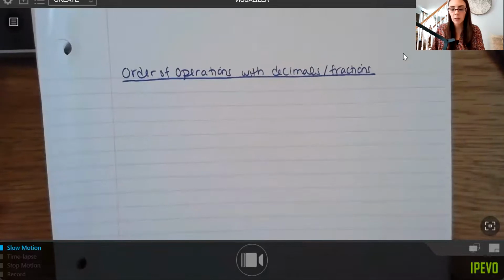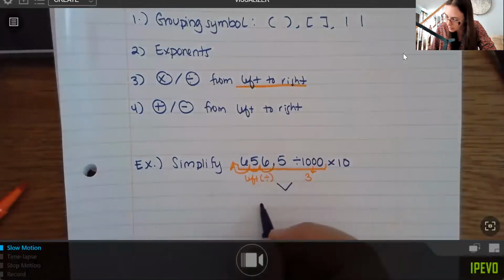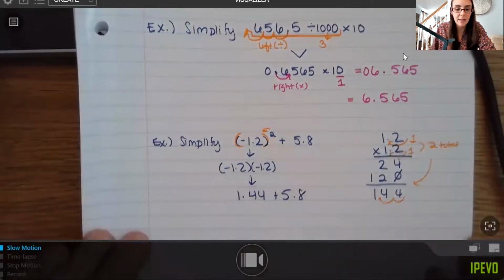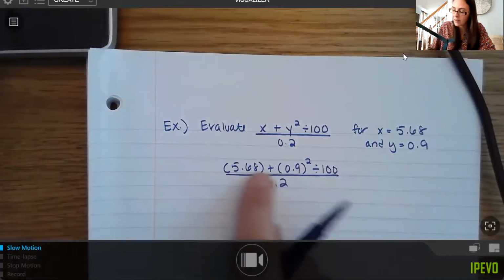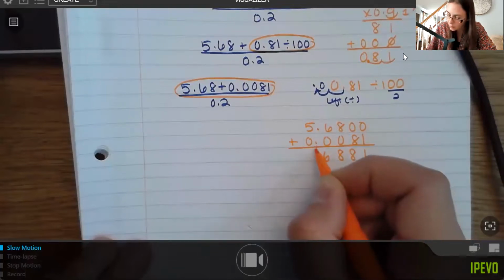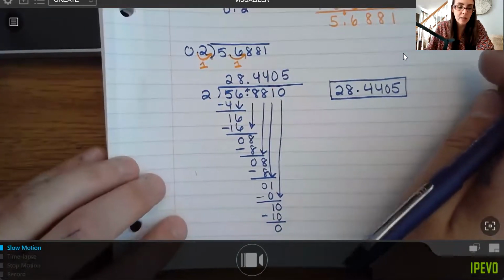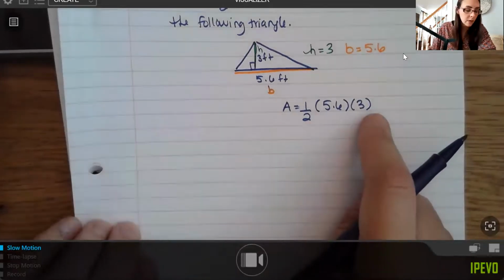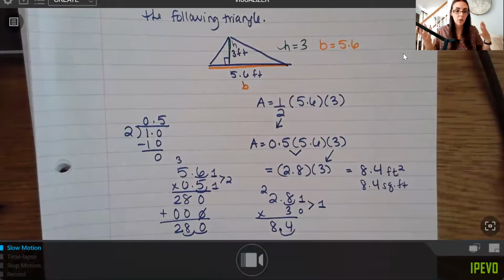MAT092-5-7 Order of Operations with Decimals and Fractions